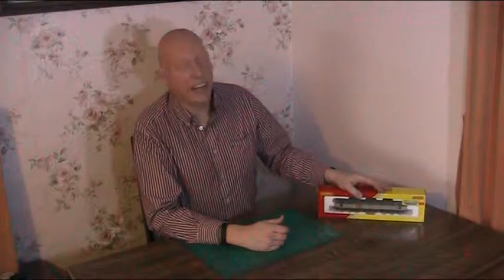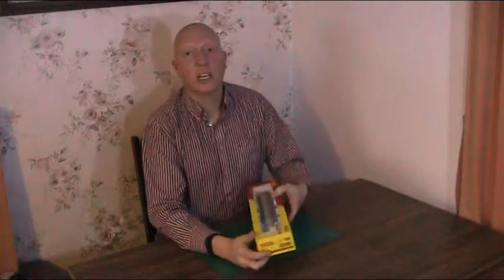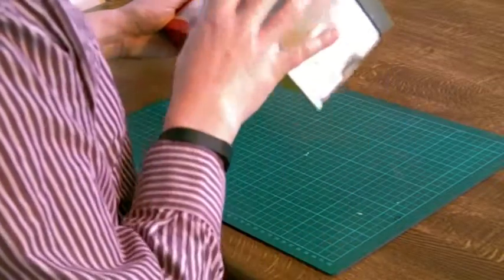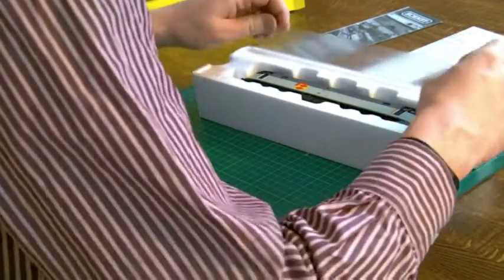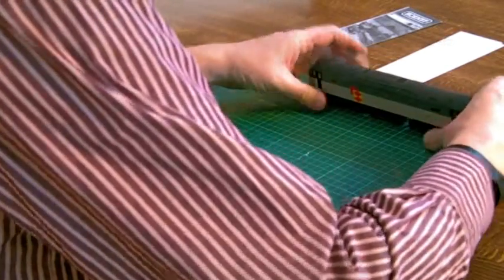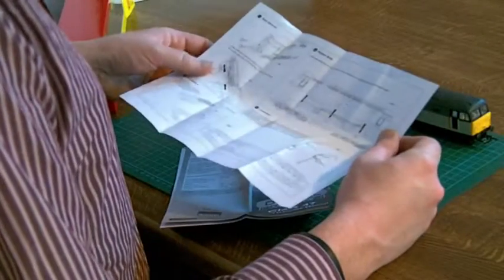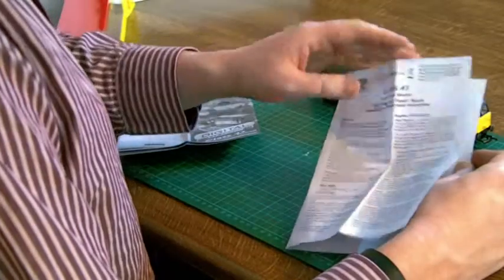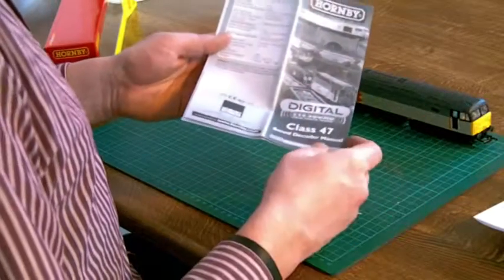Hornby Class 47 R3393TTS 00 Gauge Model Review - Unboxing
Un-boxing and review of Hornby 00 gauge Class 47 R3393TTS, with TTS Sound

It is part of Hornby's Railroad Range, which offers models which are not as detailed as other offerings, but this is reflected in the price - which is considerably cheaper that many other RTR 00 gauge models.

The main classic shape of the Class 47 is achieved, and without too many additional detail parts it doesn't seem overly lacking (which can be more obvious with a steam locomotive from the Railroad Range).

What also sets this apart in the inclusion of TTS sound (and therefore is DCC ready. This is Hornby's entry level into adding sound to a locomotive. Again, it isn't as detailed as more expensive options, but to my ears it sounds good - and sounds better than nothing at all!

In fact, the whole model (including TTS sound) costs less than it does to add the sound option to other RTR locomotives - which really does make it a no brainer!